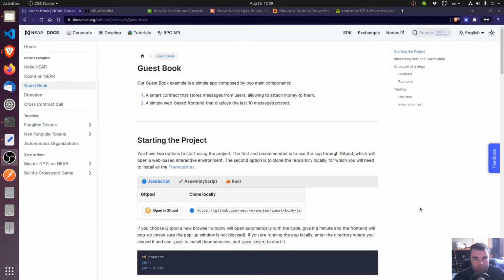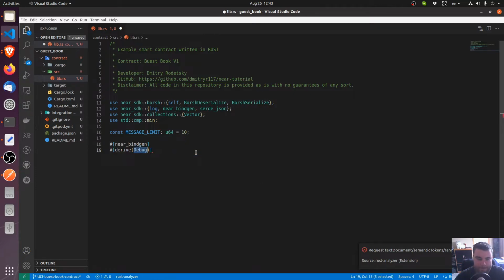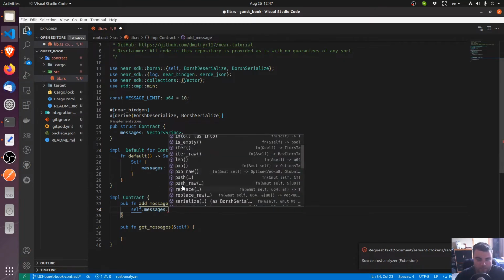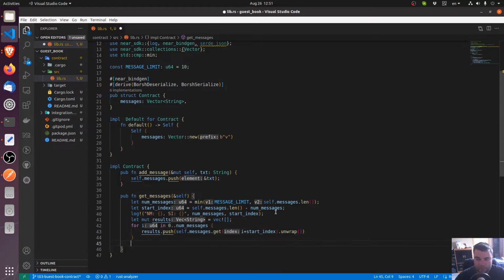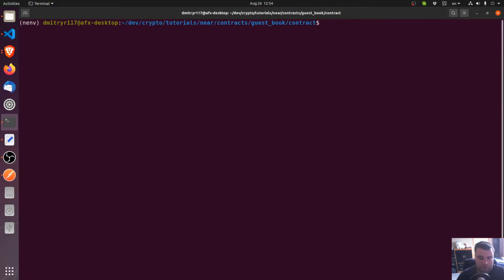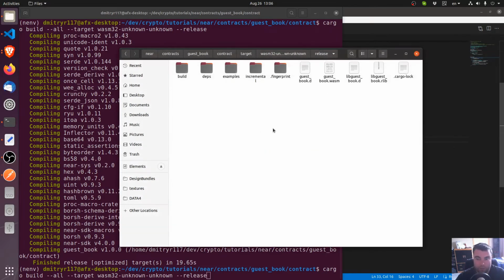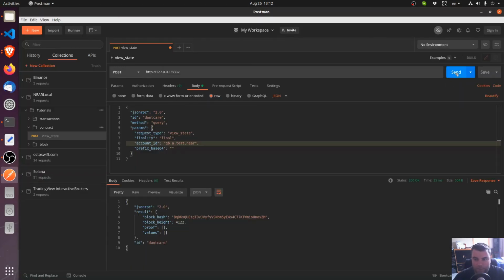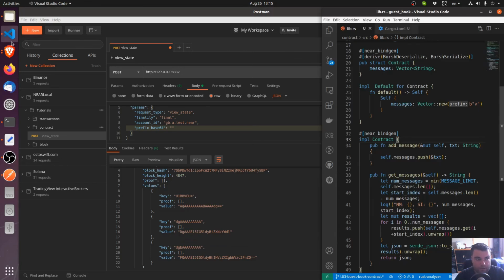Part 8 - Guest Book Contract Rust Implementation for NEAR Protocol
How to create a Guest Book contract for Near Protocol with Rust.